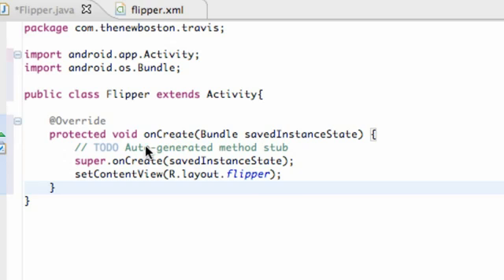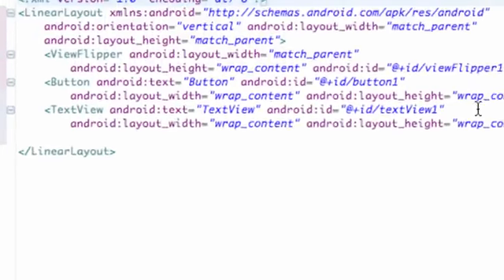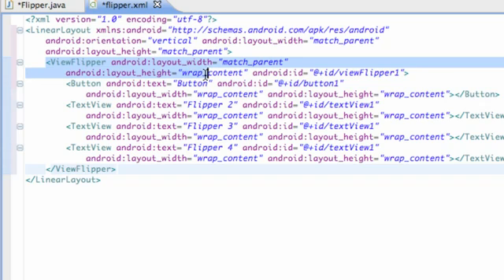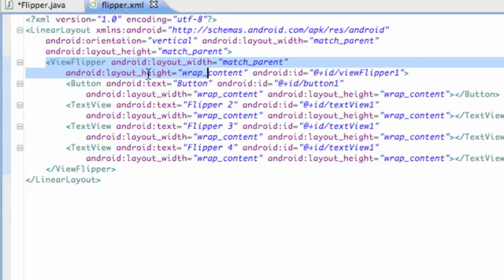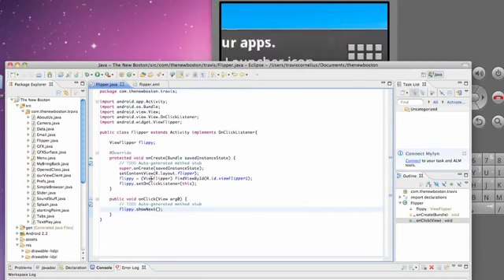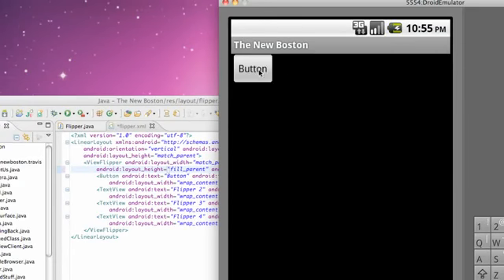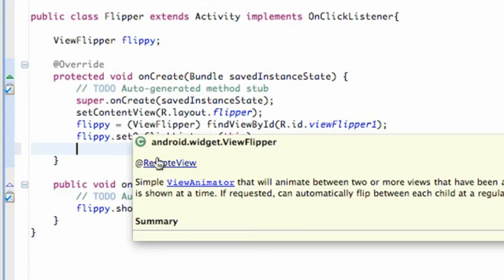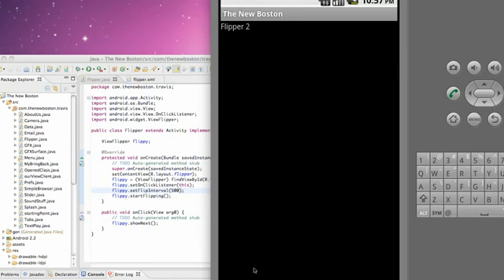Android Application Development Tutorial - 94 - ViewFlipper Example - YouTube